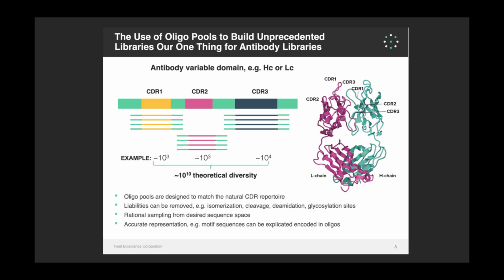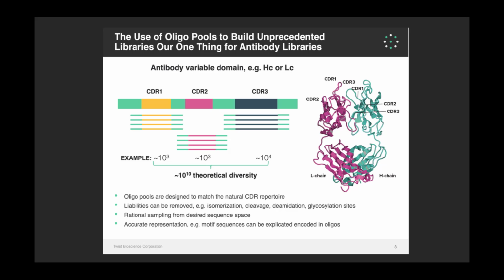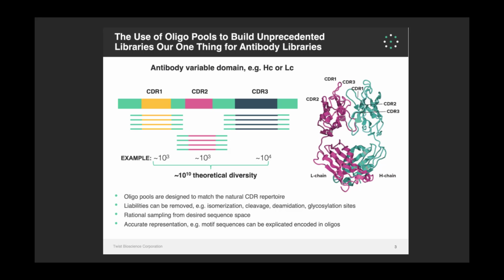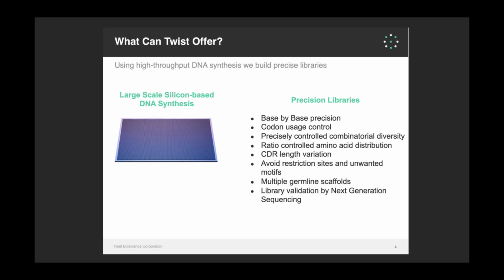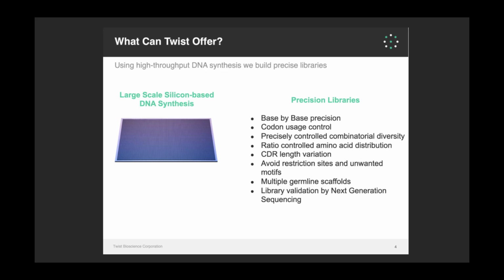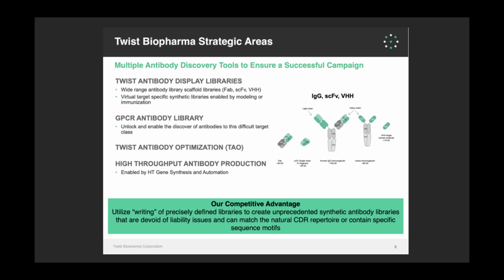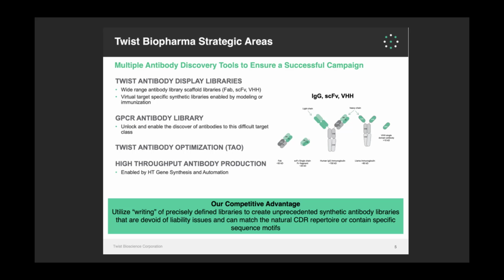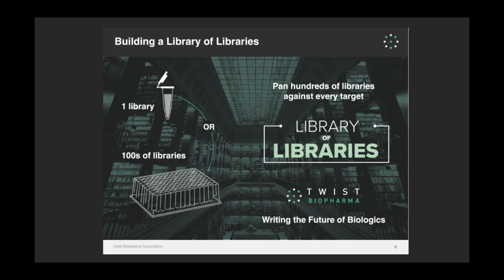Twist Biopharma High Throughput Antibody Screening Webinar Preview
When sorting through a heap of antibody candidates from a library, antibody affinity and binning data are critical for sorting through potential candidates. Twist Biopharma, a division of Twist Bioscience, uses its proprietary DNA writing technology to create large diverse oligo pools (upwards of 106) to develop a range of antibody phage display libraries. These libraries are either broadly applicable to any target or focused on a specific class of tough targets, e.g. GPCRs. Screening Twist’s libraries often discovers a large panel of antibodies to each target, which can be further sorted based on affinity and epitope.